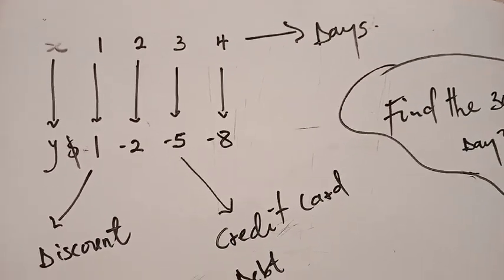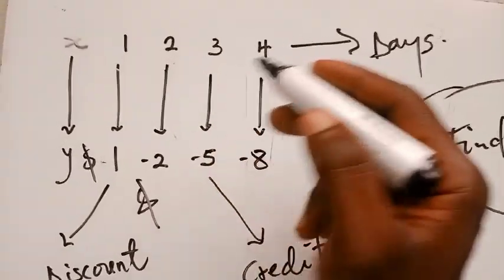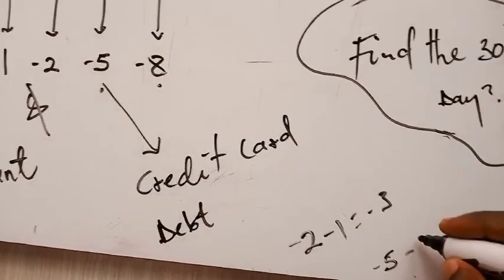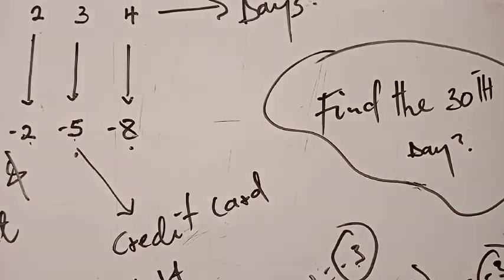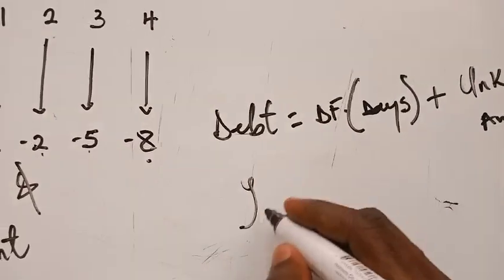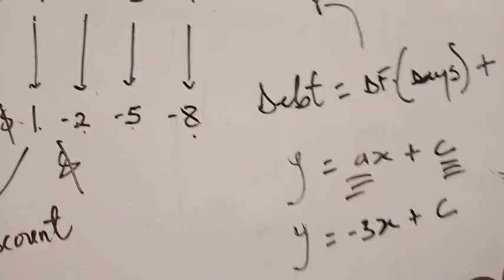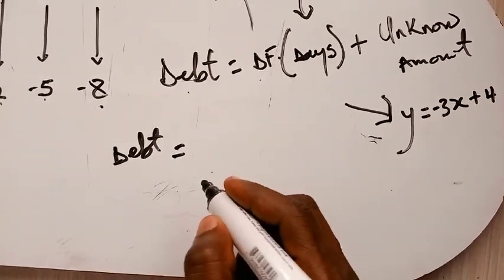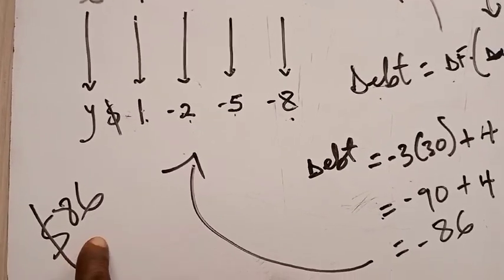Age 11-17 Best Introduction To Mapping And Function| Find The Rule Tricks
Mapping And Function become very simple and easy to understand if it is well explained with a unique method.

Comment, if you have any questions or a different topic for help.